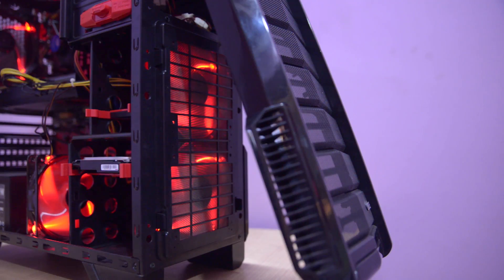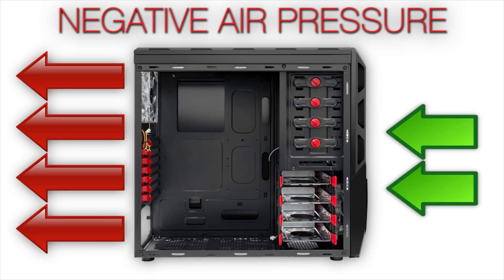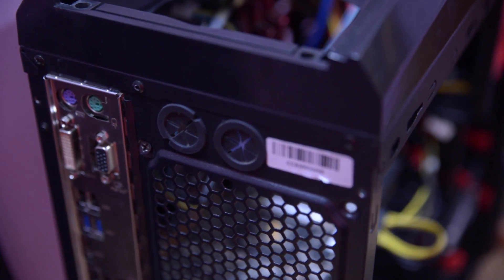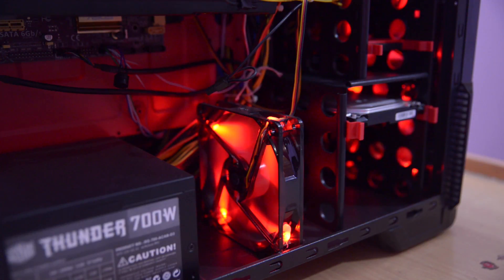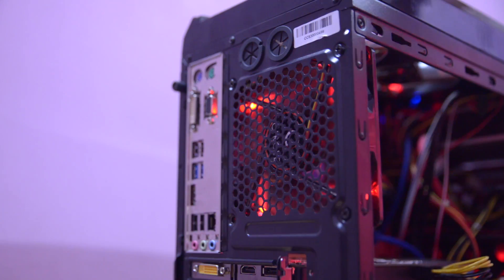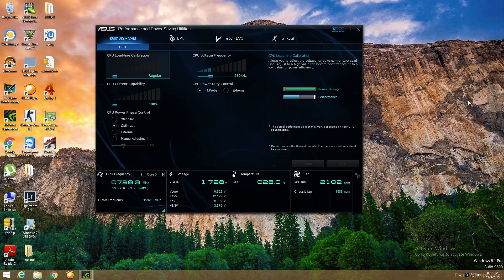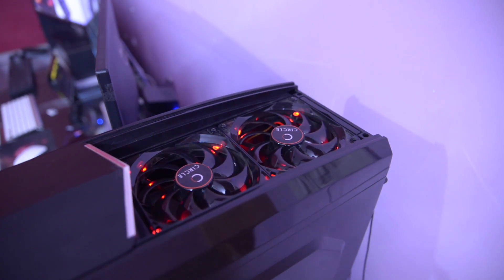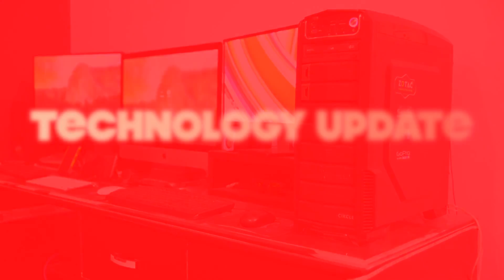Different types of air flow inside a Gaming case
In this video i will show you guys different types of air pressure inside a case and how to mainatain a decent airflow to keep the parts cool while building a gaming pc if you are not using water cooling for ur pc parts